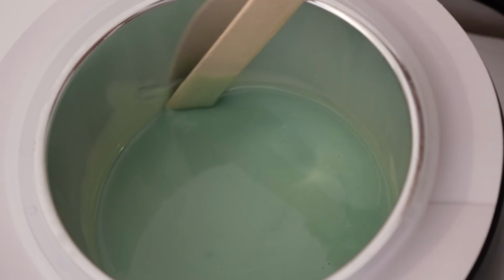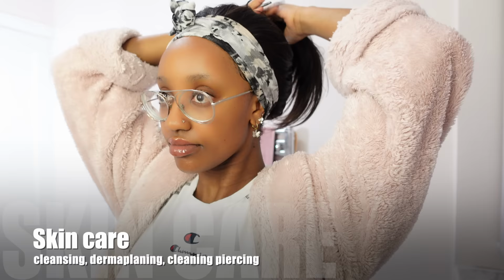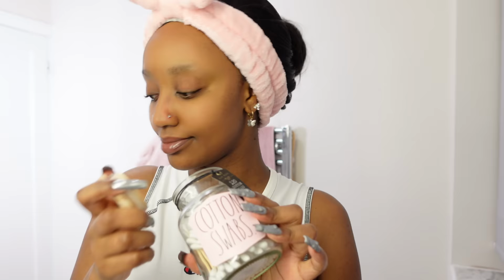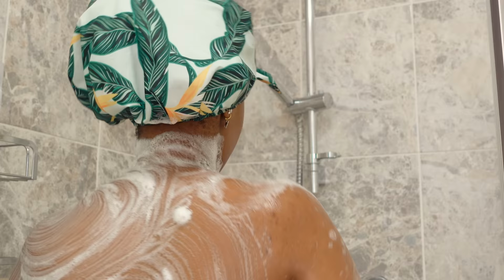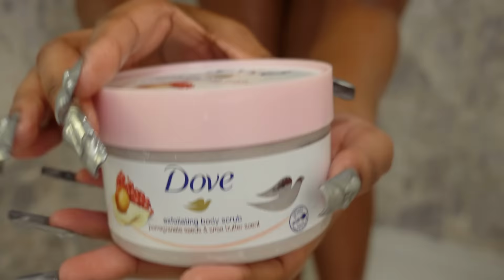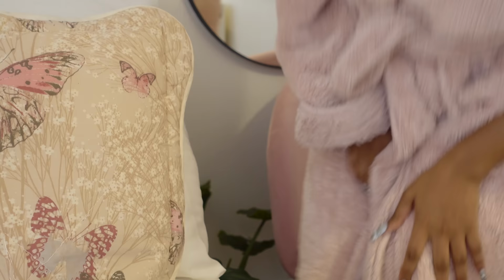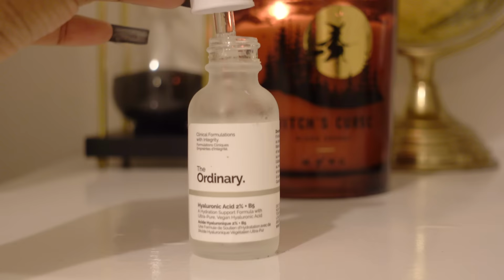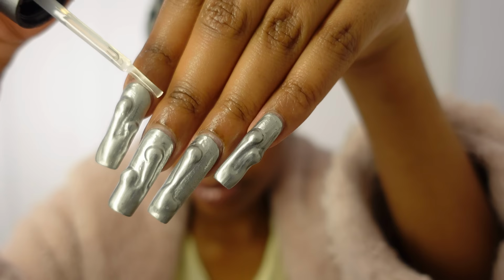FEMININE HYGIENE ROUTINE FOR SOFT GLOWY SKIN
Hey hunnies🌸
I hope y'all enjoyed my feminine hygiene routine video. I reallyyyy enjoyed filming it for you guys🥰 and I can't wait to try new products and film some more. Love y'all 💕
PRODUCTS MENTIONED
*I am looking for the links as you guys watch the video*
Nip & Fab cleanser
Piercing saline solution
Dry brush
Exfoliating gloves
Dove shea butter & warm vanilla shower gel
Fenty skin Buff Ryder scrub
Dove pomegranate and shea butter scrub
Honey pot sensitive feminine wash
Fenty skin Butta drop cream
The Ordinary Hyaluronic  acid
Cera Ve moisturising cream
Pixi Glow Tonic toner
Baccarat Rouge 540
Tongue scrapper
Cuticle oil

ps: YouTube keeps messing with my links 😭so please type my username on instagram and tiktok

FAQs
Age: 22
Where I live: UK
Born: Kenya
Camera I use: Sony ZV-1